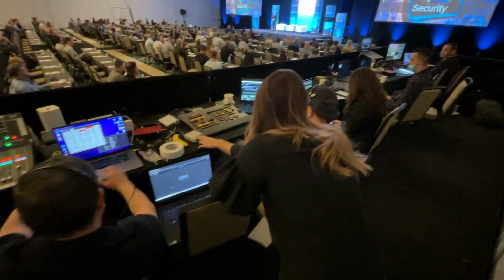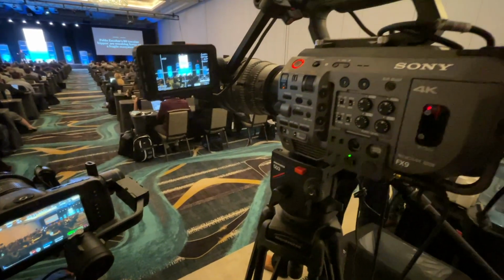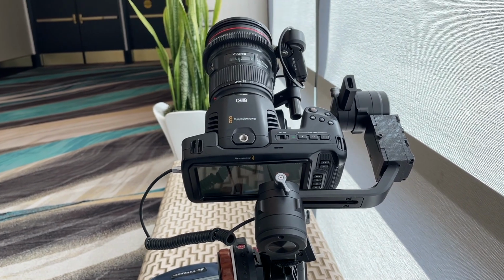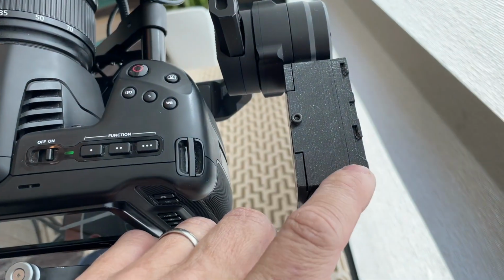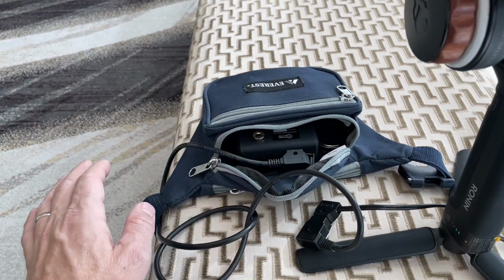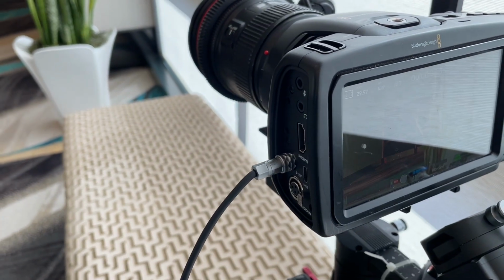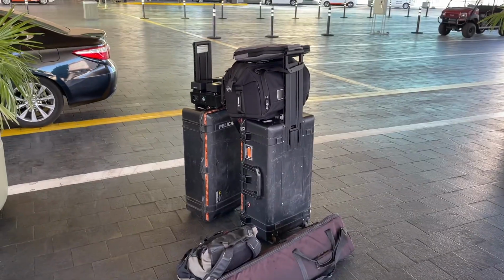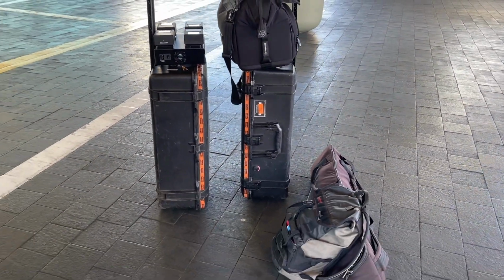Las Vegas Conference | Video coverage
Competitive rates. David Winters | Director of Photography | San Antonio Texas